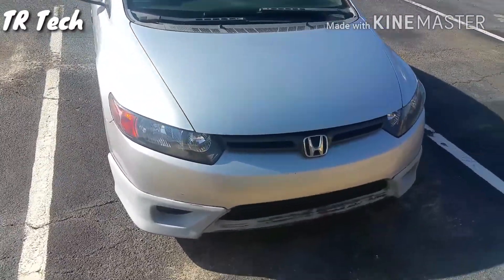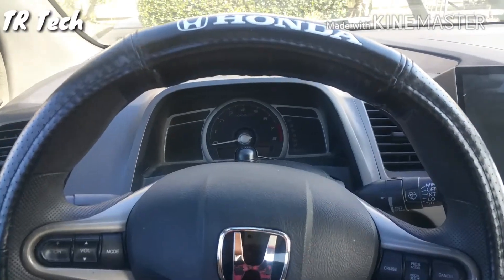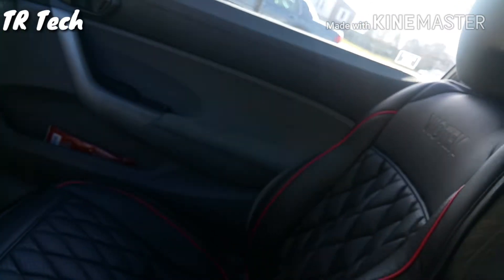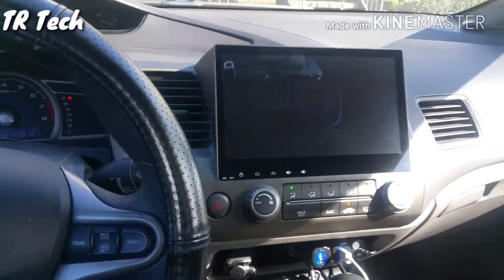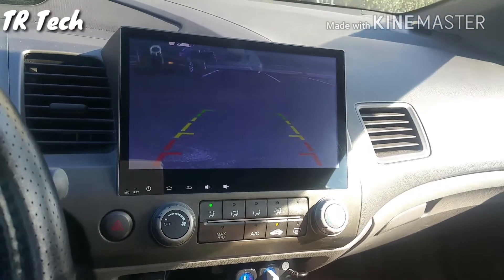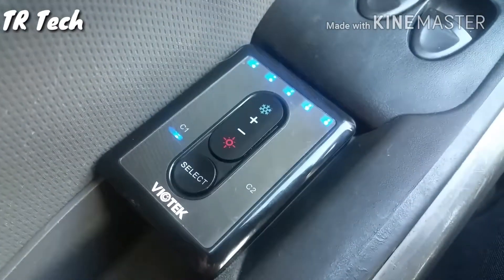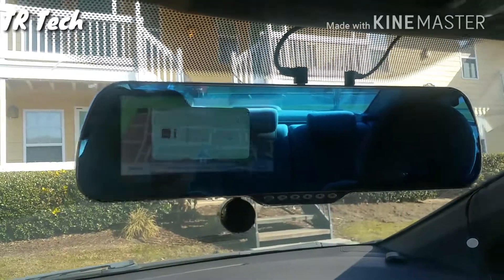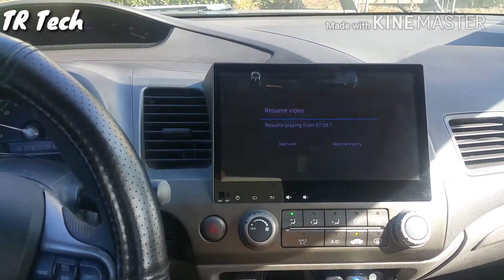P.1 Honda Upgrade(TRTech) Restore Project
Part 1. Join me for the restoration and upgrade of this 2007 Honda. This is the current condition of car + some upgrades already installed. Almost all of the upgrades featured in this video can be installed in any vehicle.